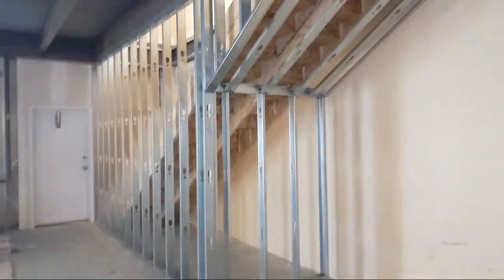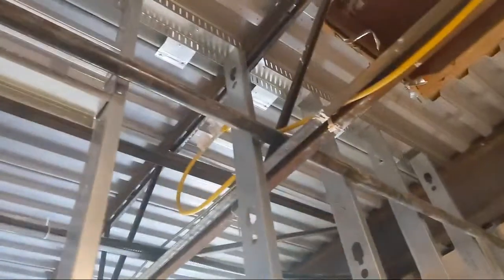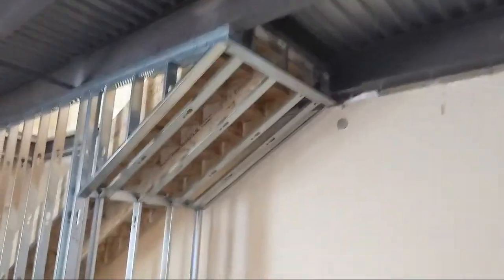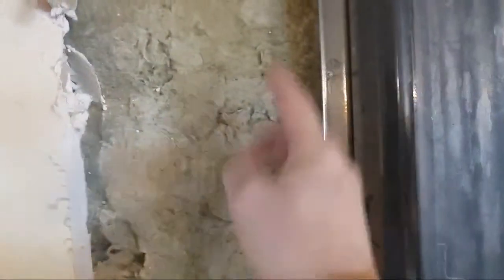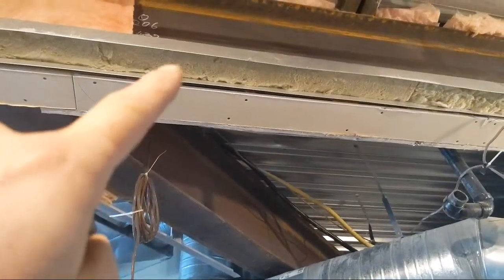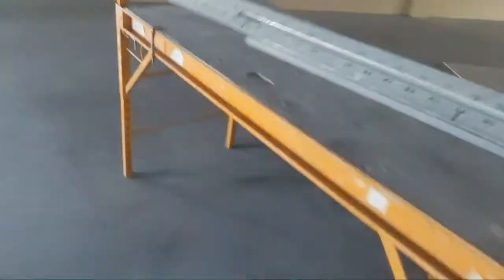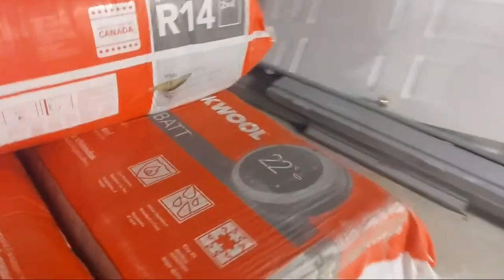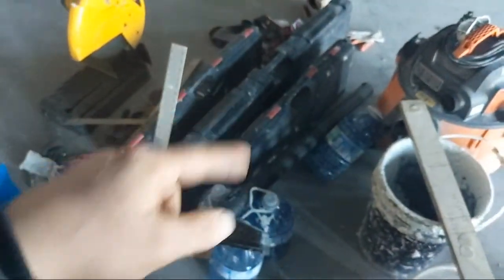Building A Fire Rated Stairwell Steel Stud For Base Building Tenant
Here I am live on site showing you how to build a fire rated stairwell out of steel stud for a tenant improvement. Access the latest in construction video right

💥Schedule

Chris Konkle.